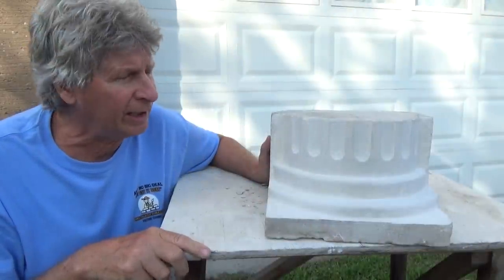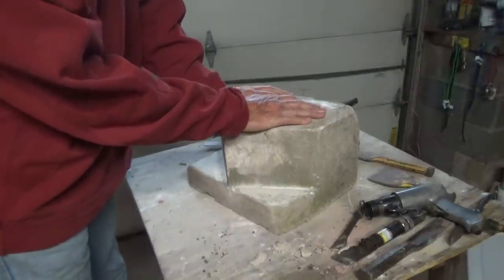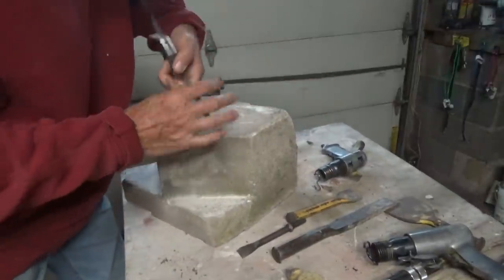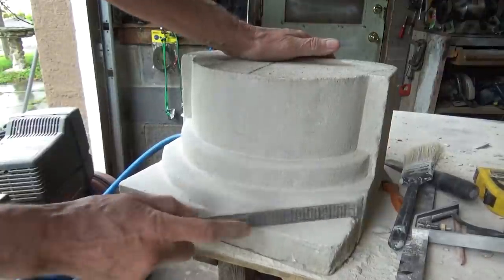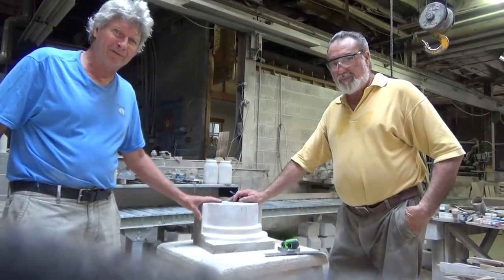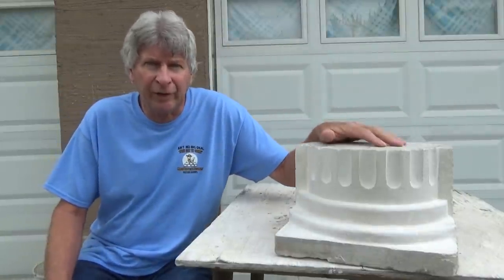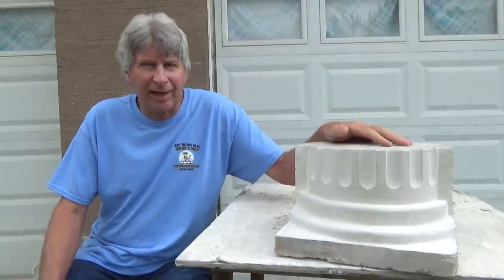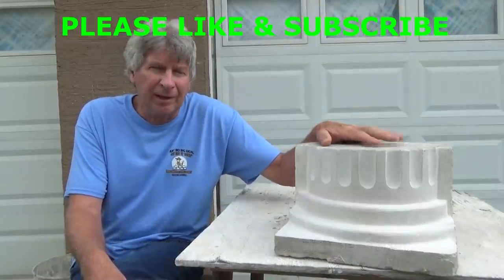ROCKFACING AND SHAPING STONE (Part 10) MIke Haduck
I carve out a fluted capital out of limestone, All my videos are my ways and ideas, I always suggest anyone doing any type of work to consult professional help